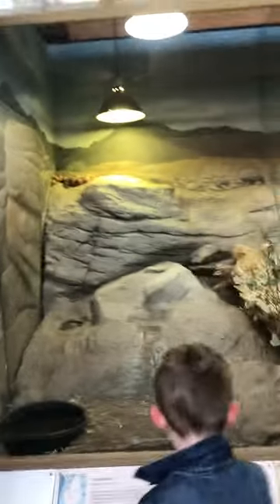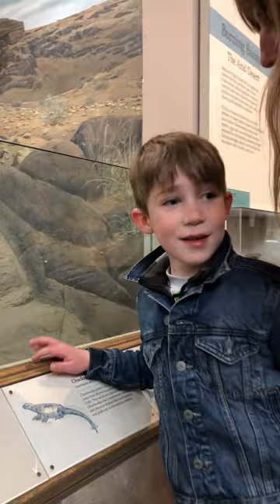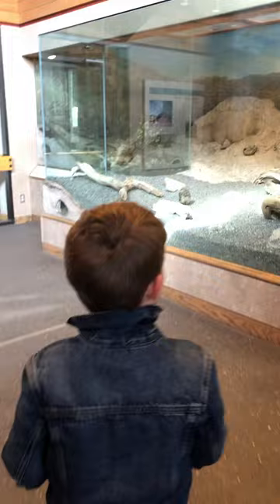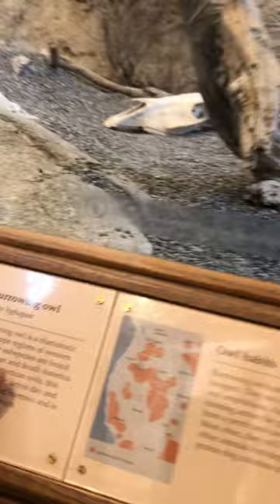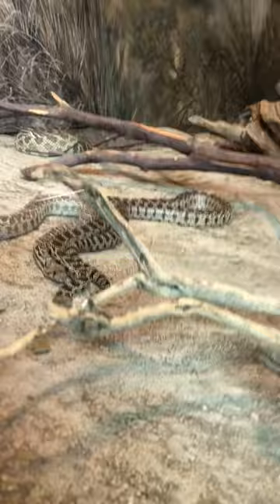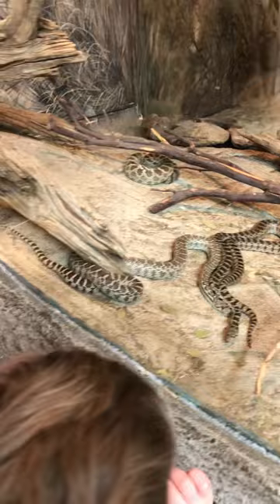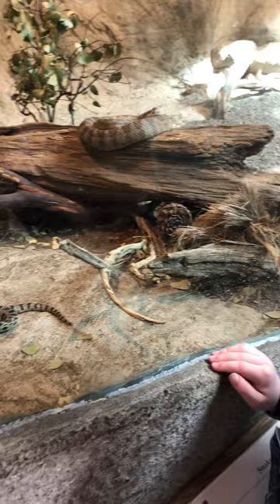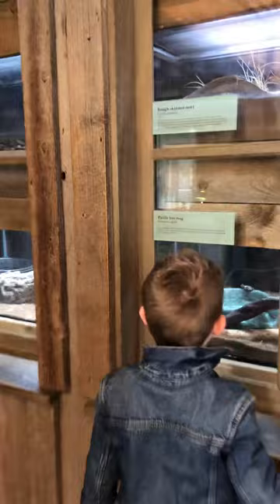The lizards of the high desert